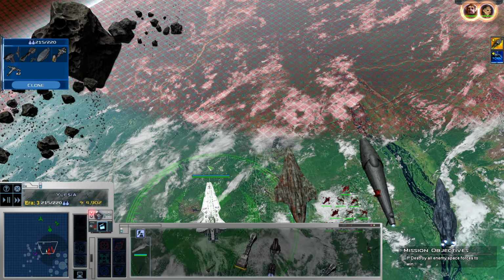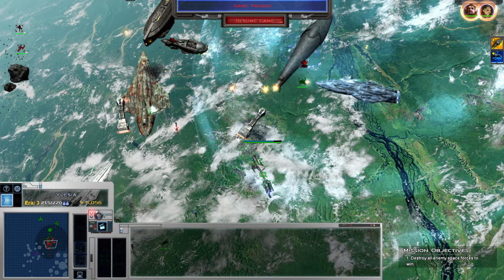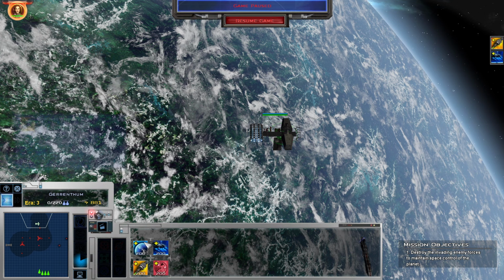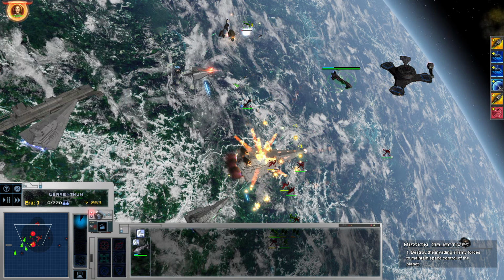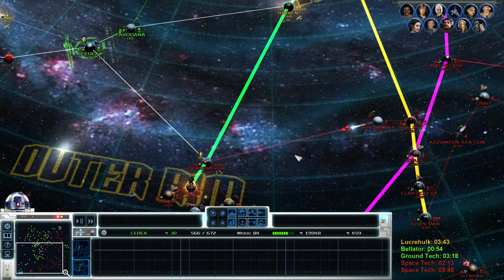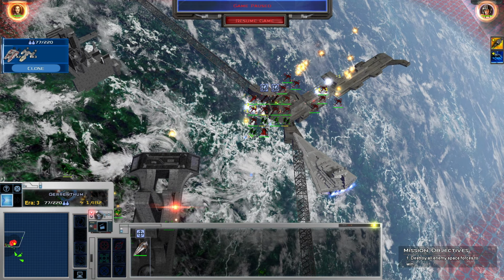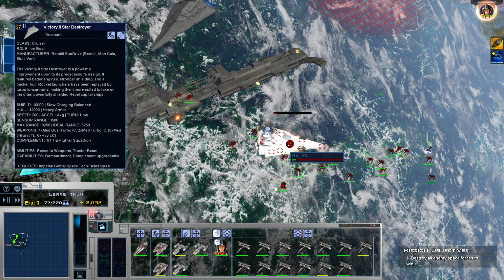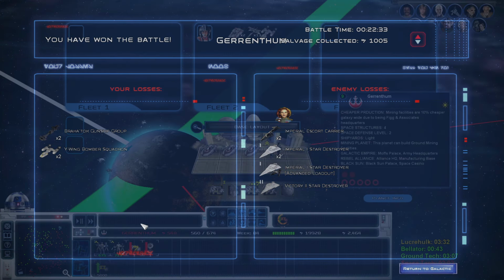[Rogue Squadron to the Rescue!] Star Wars Empire at War (AOTR Mod) Rebellion S4 Ep42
The 2.11 version of the  Awakening of the Rebellion (AOTR) mod has been released! Awakening of the Rebellion is one of, if not the BEST mods for Star Wars Empire at War! Awakening of the Rebellion is an overhaul mod for the classic Star Wars Empire at War RTS. The mod overhauls the games ground battles, space battles, economics, event system, and more. It’s almost like it’s a whole new game. In this playthrough, we’ll be playing as the REBEL ALLIANCE attempting to free the galaxy from the evil GALACTIC EMPIRE and the BLACK SUN criminal organization! Will we succeed? or will the Empire’s ironfist rule the galaxy? Watch to find out! The 2.11 version of the Awakening of the Rebellion mod’s main focus is the overhaul of the galactic map.

00:00 Back Again, With More FIREPOWER!
18:29 Admiral Da'ala Attacks!
38:08 Rogue Squadron to the Rescue!

Awakening of the Rebellion Mod (via steam):
AotR is a complete overhaul mod for Forces of Corruption. Inspired by the old RTS, Star Wars: Rebellion, AotR adds many features from this game and other titles, including a more in-depth mission system, tech system, and many new units! We are proud to present improved tactical combat in space, ground and galactic combat, and have also substantially improved upon the graphics of the base game. Immerse yourself in the Galactic Civil War era as the fledgling Rebellion, the oppressive Empire, or the opportunistic Black Sun pirates. This mod is not for the faint of heart and will test your RTS skills with a completely overhauled AI and set of difficulty levels.